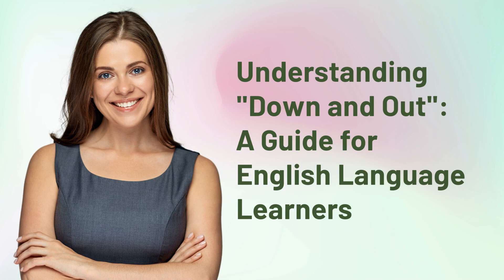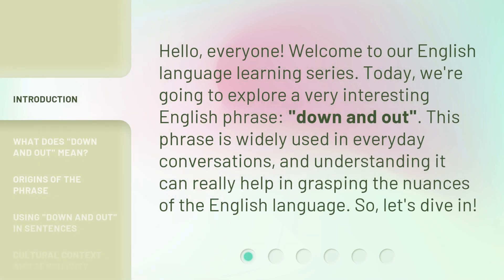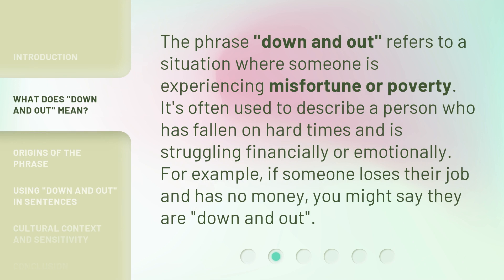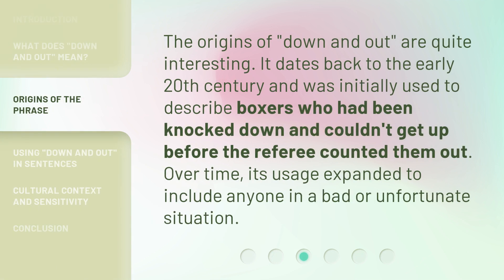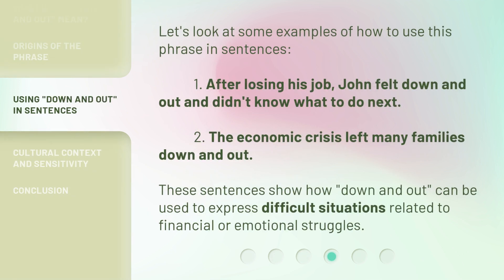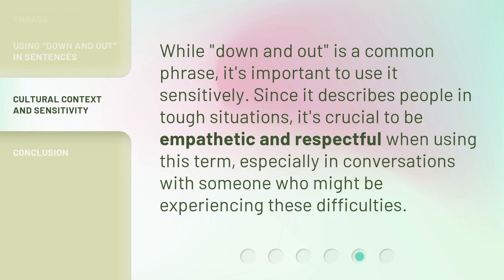Understanding "Down and Out": A Guide for English Language Learners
00:00 • Introduction - Understanding "Down and Out": A Guide for English Language Learners
00:32 • What Does "Down and Out" Mean?
00:56 • Origins of the Phrase
01:18 • Using "Down and Out" in Sentences
01:45 • Cultural Context and Sensitivity